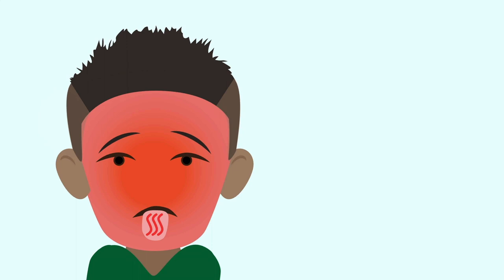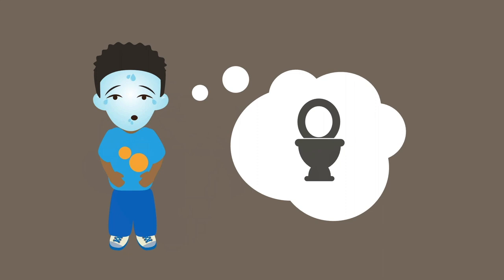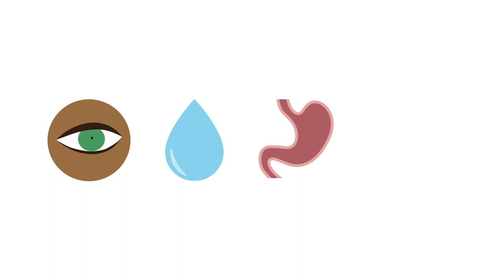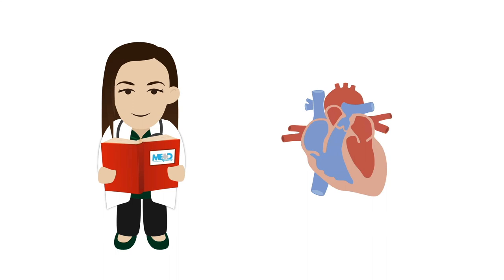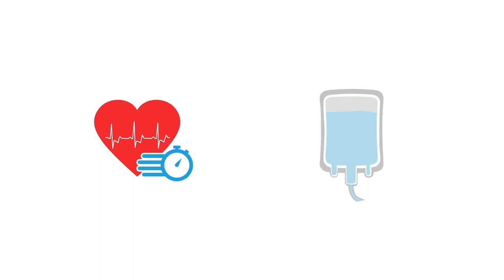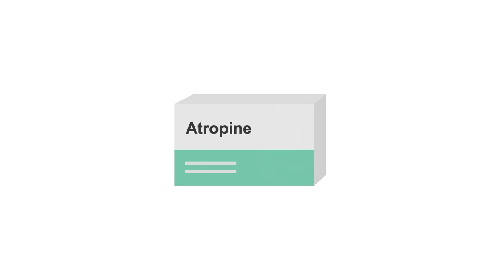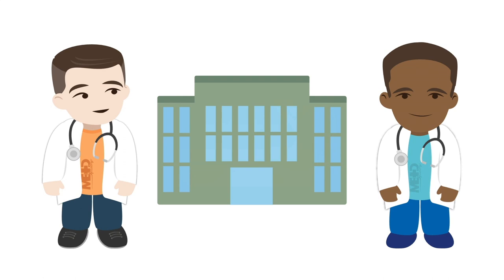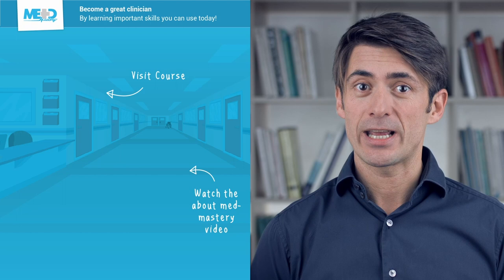Distinguishing between anticholinergic and cholinergic toxicity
After completing this course, you will be prepared to evaluate and treat common poisonings in the acute care setting with confidence. The use of decontamination, toxin removal, and antidote therapies will become second nature.